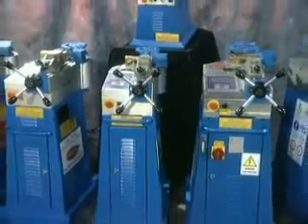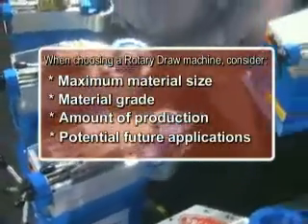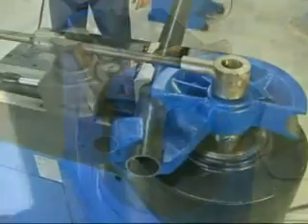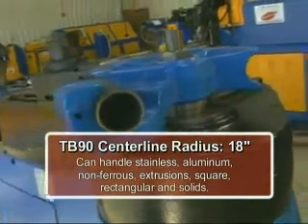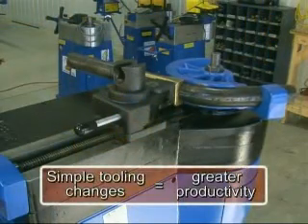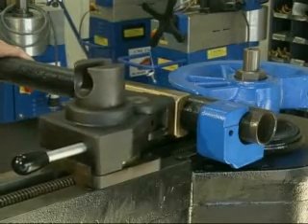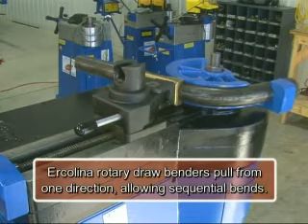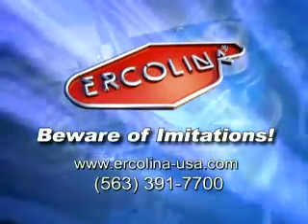ErcolinaTB100 Rotary Draw Tube Bender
Ercolina's TB100 Top Bender Rotary Draw Tube & Pipe Bender has a capacity up to 4" Tube.

Features
- Ideal for producing consistent quality bends in large diameter pipe, tube, squares, rectangular, solids and other profiles
- Interactive touch screen control offers easy access to auto and manual operating modes, programming, system diagnostics and multiple language capability
- Programmable bend angles 0° to 180°  up to 12 bends per program
- Independent spring back compensation for each bend
- Unlimited program storage with USB
- Engineered heavy-duty steel gear case accepts bend profiles with CLR to 27.5″
- Digital display of counter bend die axis and bend angle
- Hand-held remote control for bend, return and emergency stop functions
- Auto load sensing improves bend productivity while protecting machine components
- Bends to CLR as small as 2D without a mandrel
- Accepts Ercolina quick-change tooling ¼″ to 3″
- No hydraulic components, reducing cost and improving bend accuracy
- USB port for software updates